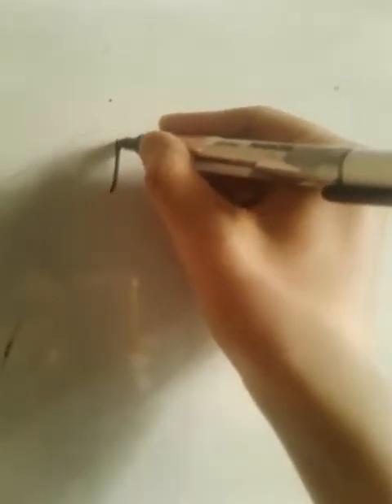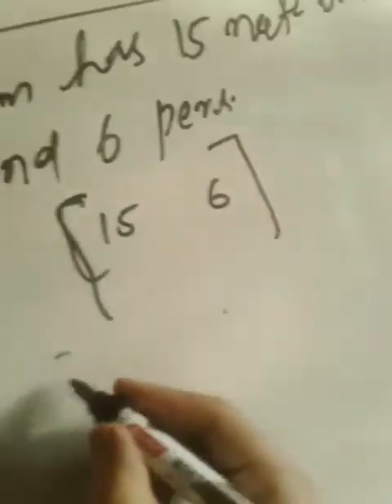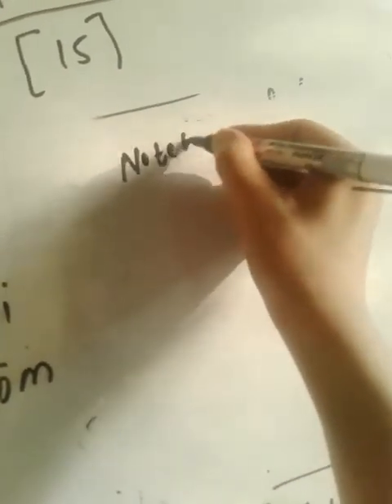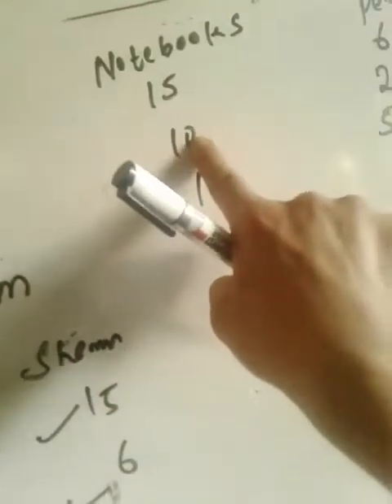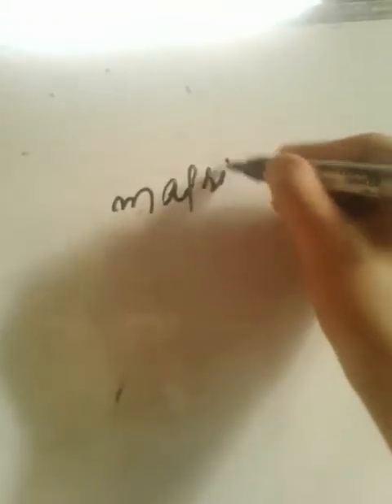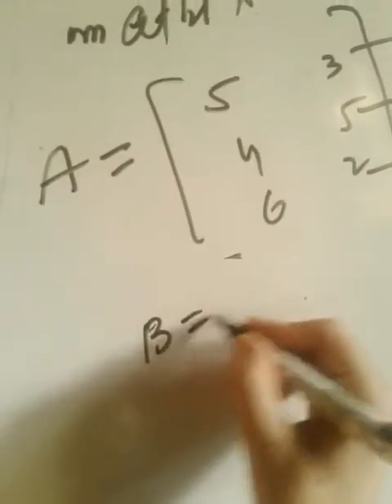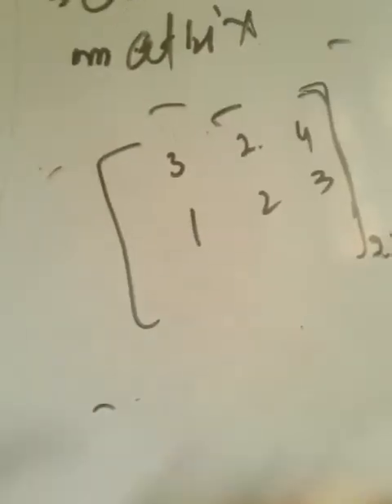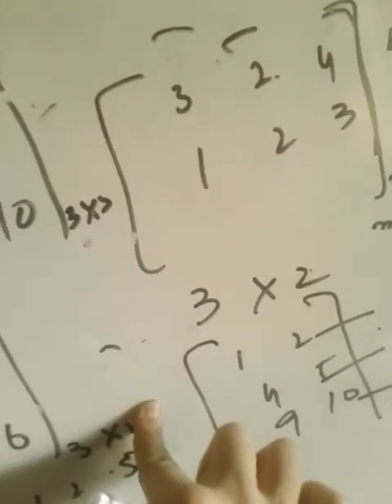Matricies and determinants for jkssb paa examination (lecture 1 ) explained by shafi sir